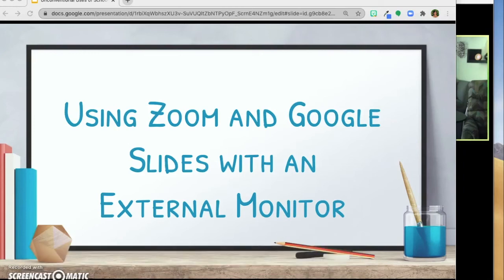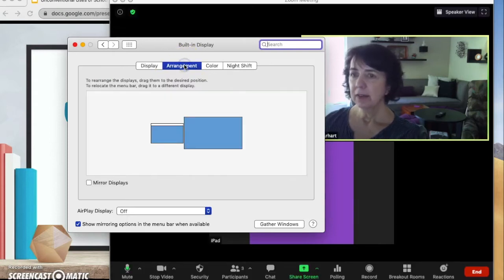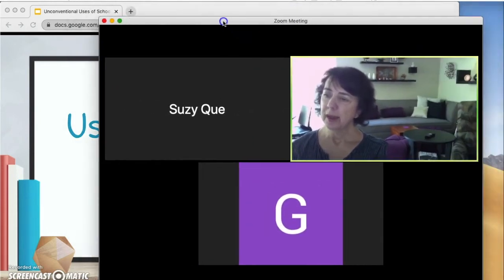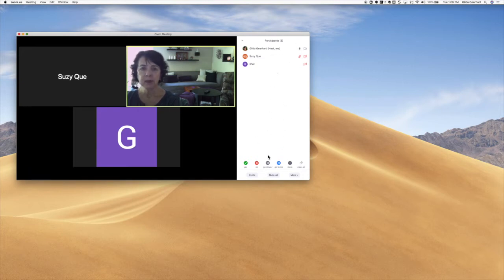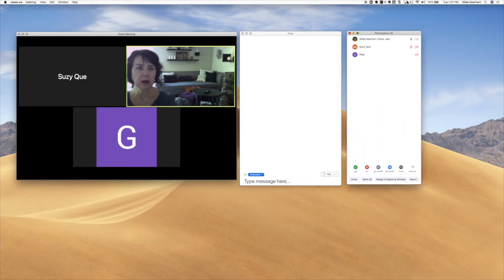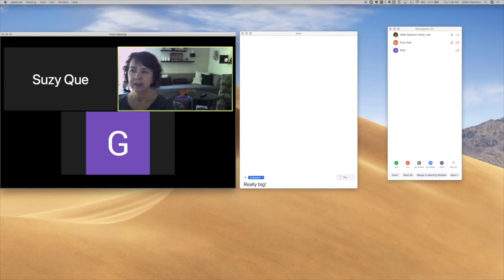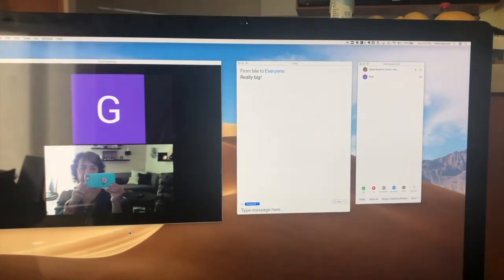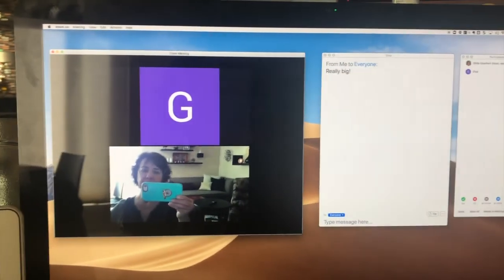Using an External Monitor with Zoom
This video demonstrates how to use an external monitor when doing your Zoom sessions so you have plenty of room for all your Zoom windows and presentations.